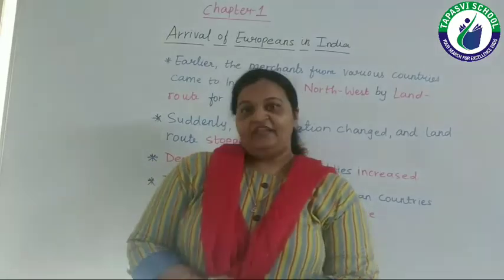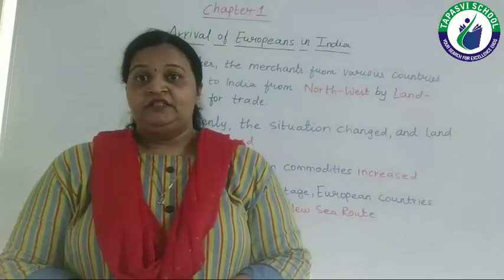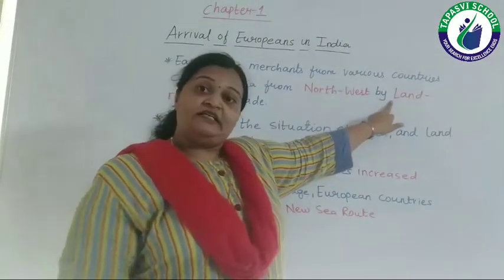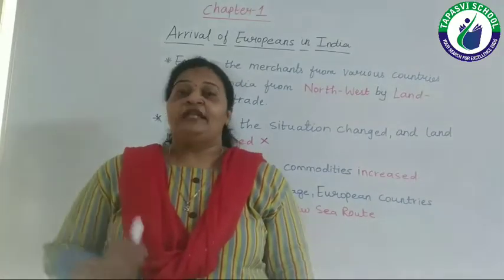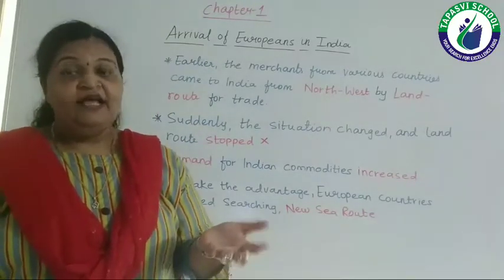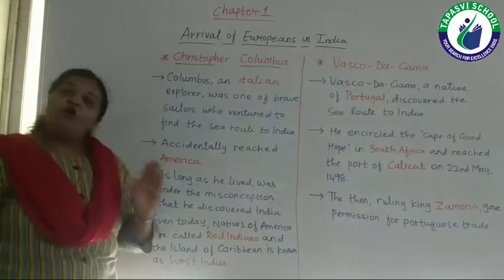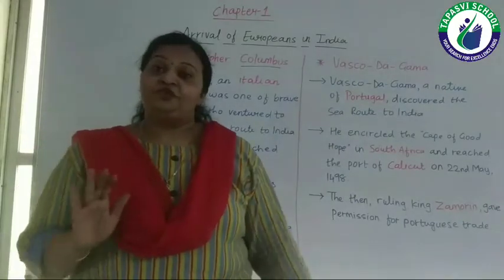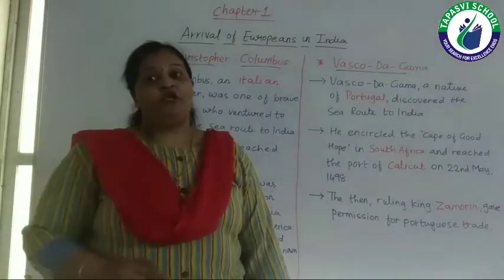STD 8 S S LECTURE 1